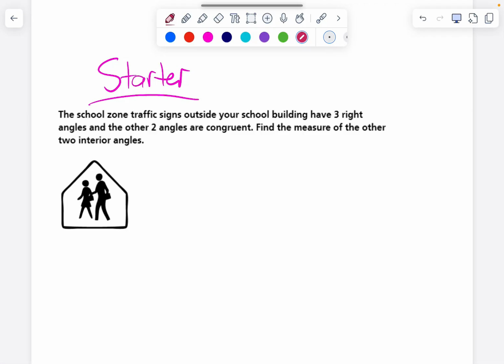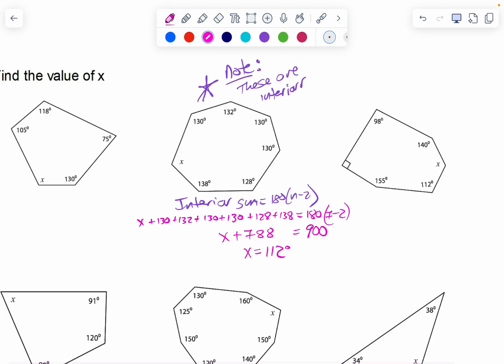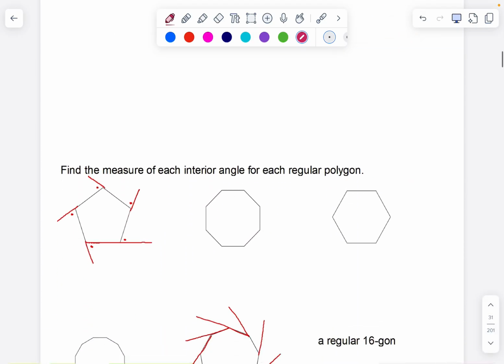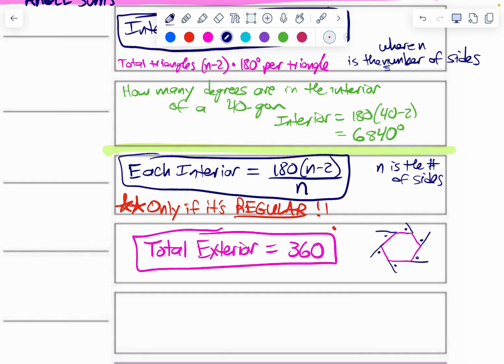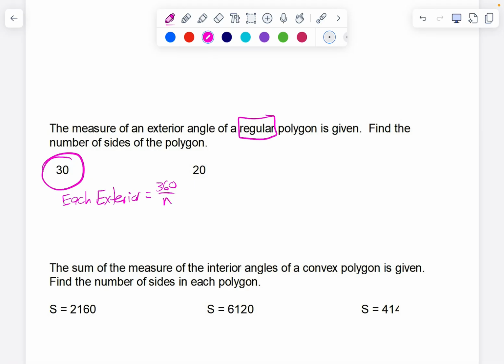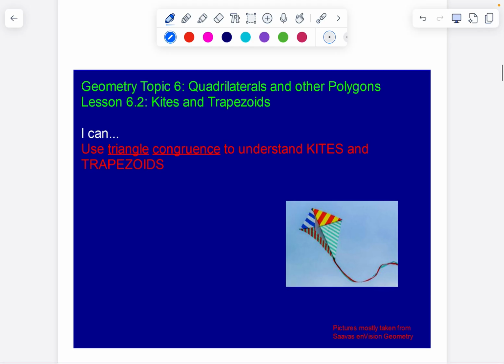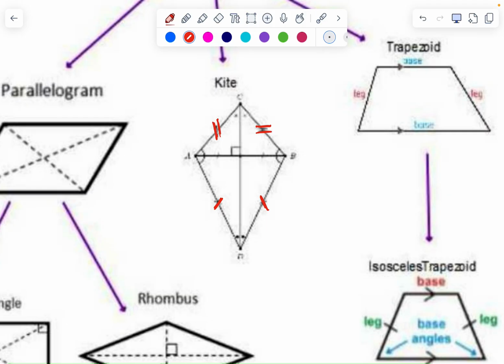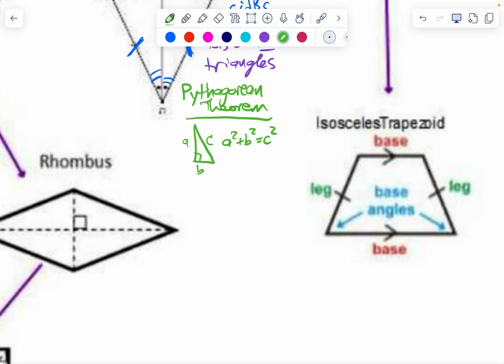9,19 Accel Geo finish 6,1 polygon angle sums